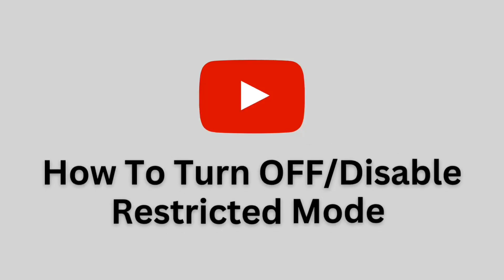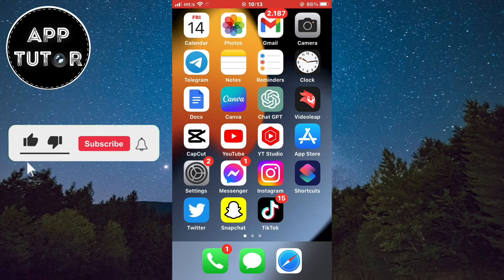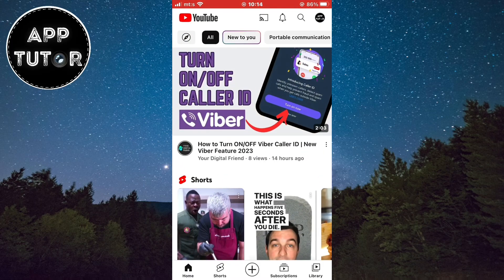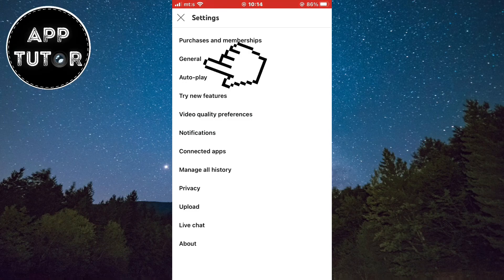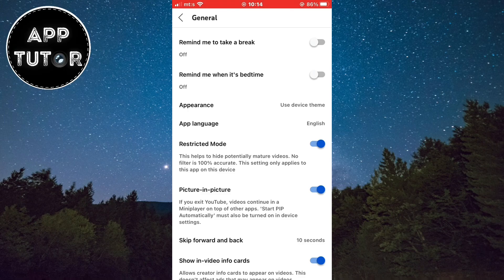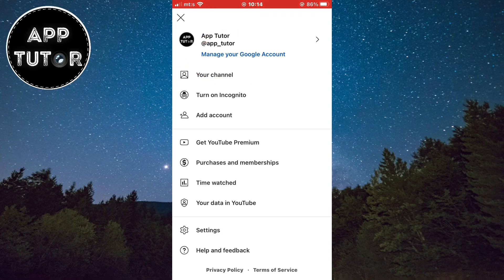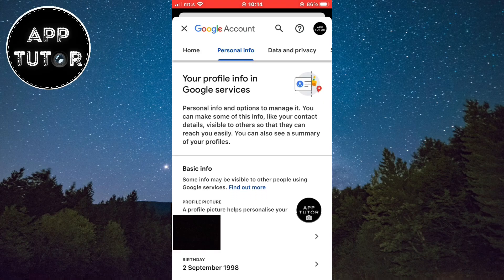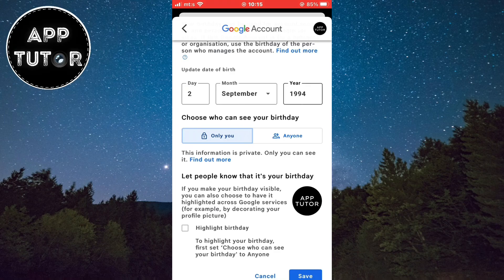How To Remove Age Restriction On YouTube App (Easy & Working) (2023)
Let's learn how to turn off restricted mode and remove the age restriction in the YouTube mobile app. Age restrictions on YouTube are put in place to ensure that certain content is only viewed by users who meet the specified age requirements. However, sometimes these restrictions can be frustrating, especially if you're of legal age or have consent from a parent or guardian. With our simple method, you'll regain control over what you can watch on YouTube.